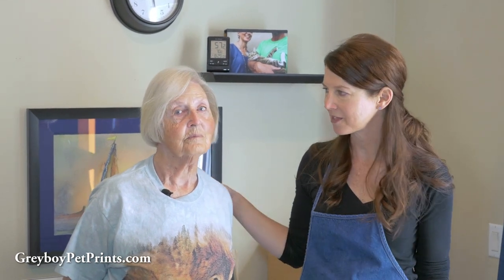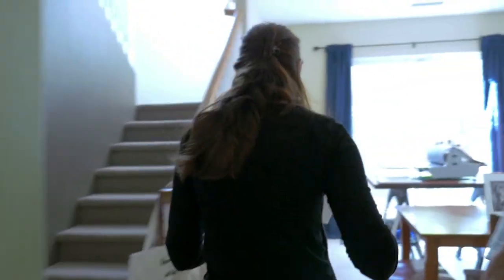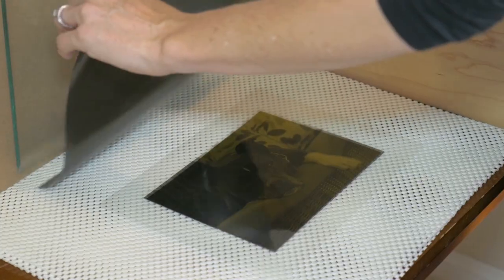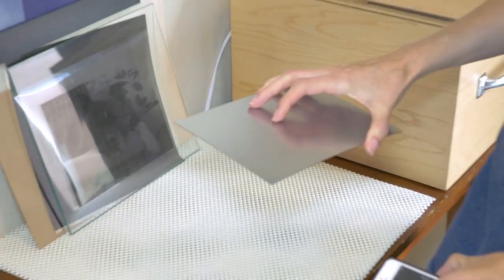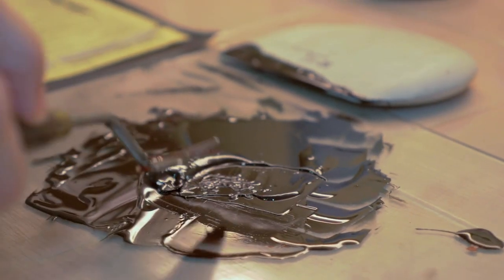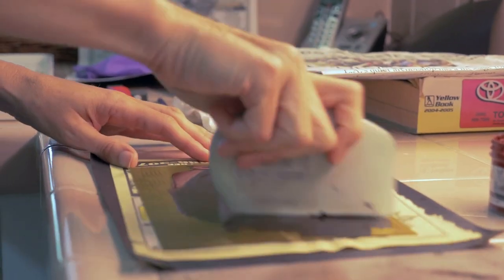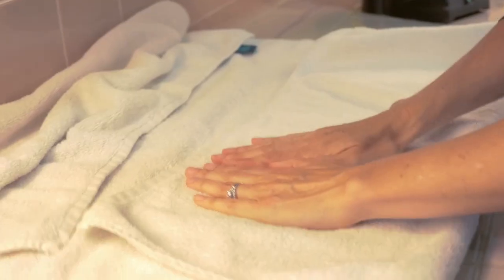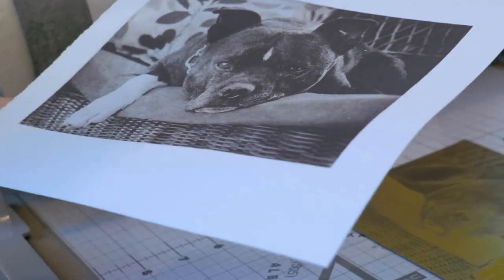Dog Picture Transformed Into a Fine Art Custom Dog Portrait Etching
Dog Art - See how pet artist, Mandi, can transform your pet's picture into a handmade vintage-looking pet portrait. Greyboy Pet Prints takes your snapshot (even a cell phone shot) and creates a beautiful piece of art as a gift or a memorial. This dog or cat art can include your pet's ashes right into the ink if you choose so you have a very special keepsake to remember your furry companion for decades to come! Purchase a unique pet portrait to remember a special heart dog or kitty companion. Learn more about our handcrafted pet etchings Simply email your photo to be transformed into fine art!